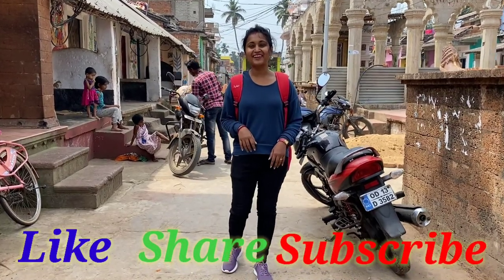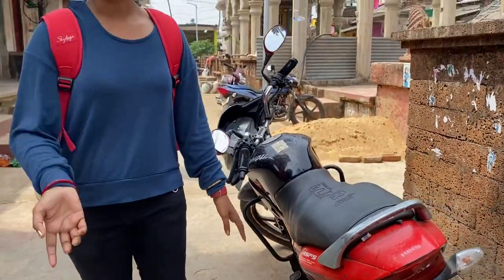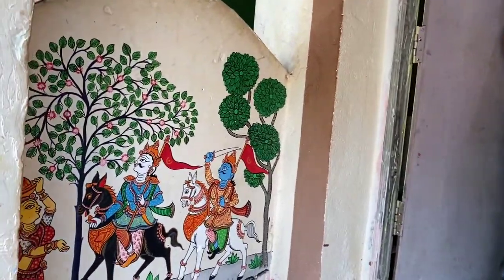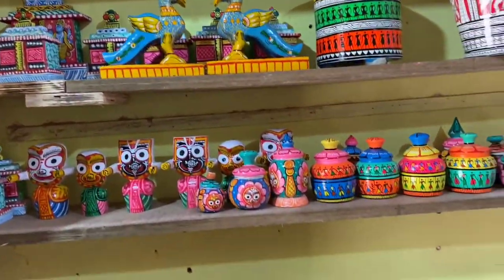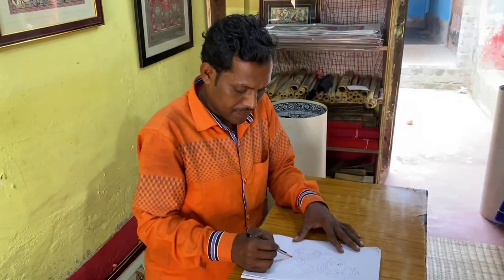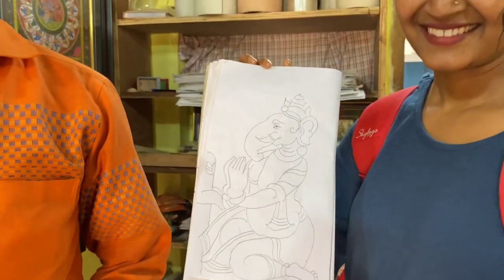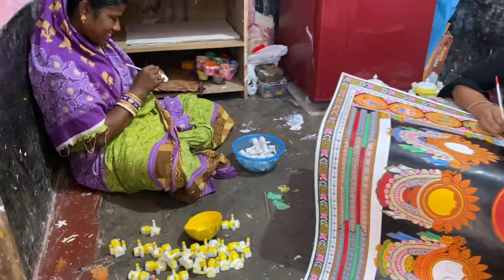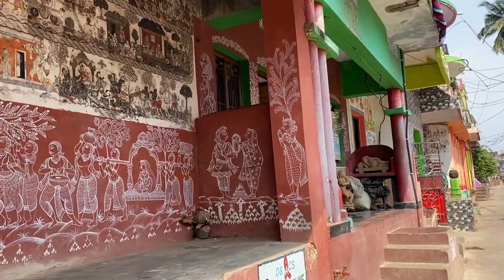Raghurajpur Heritage Village | Vlog | Puri sightseeing | Pattachitra Painting | Odisha handcraft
Pattachitra painting | Raghurajpur Art Village | Raghurajpur Shilpi gram |Heritage Crafts Village | Raghurajpur Pattachitra |
You should visit Raghurajpur Heritage Village Pattachitra painting when you are in Puri